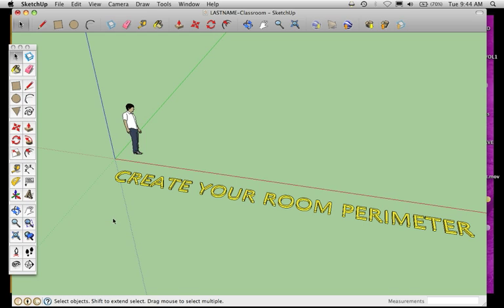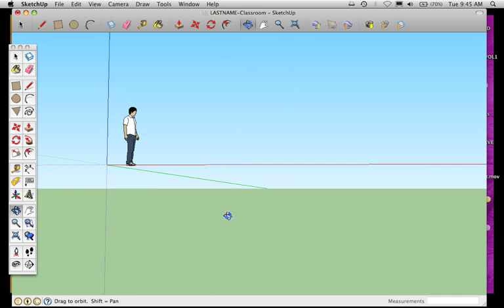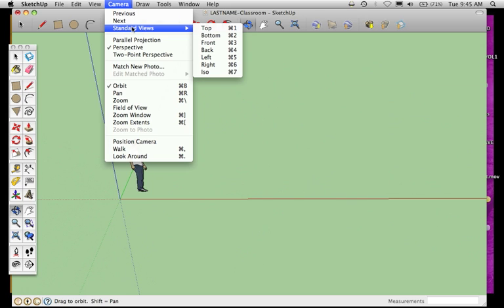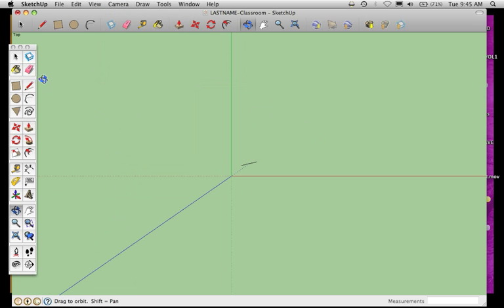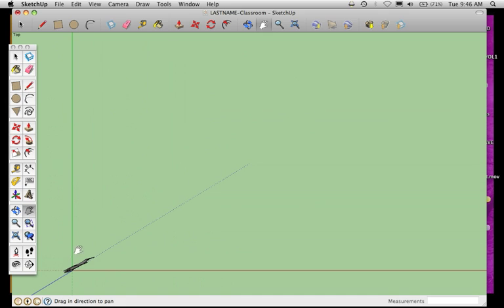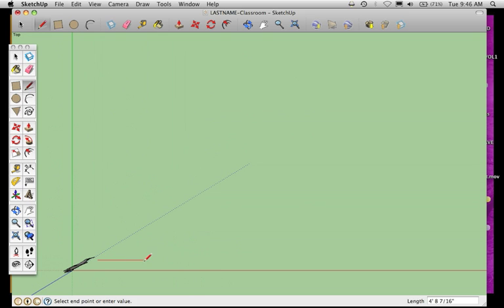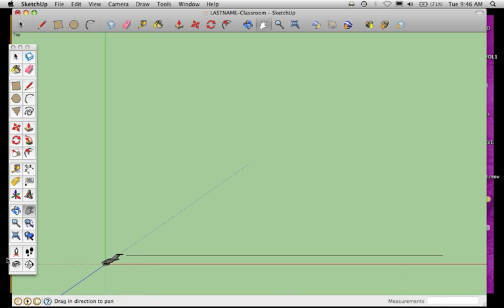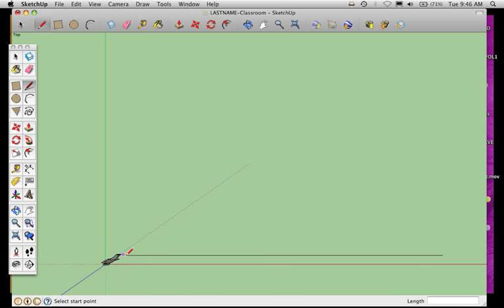SketchUp 2 - Create Room Perimeter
This video shows how to use the pencil and view tools to draw the perimeter of your classroom.